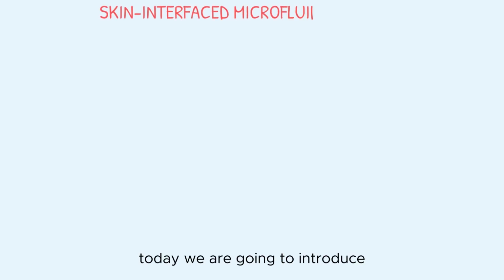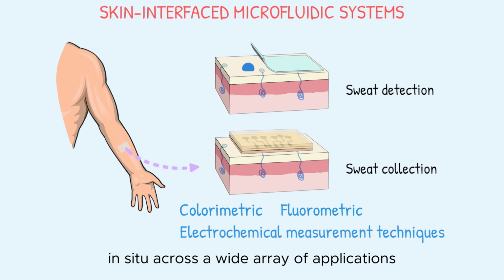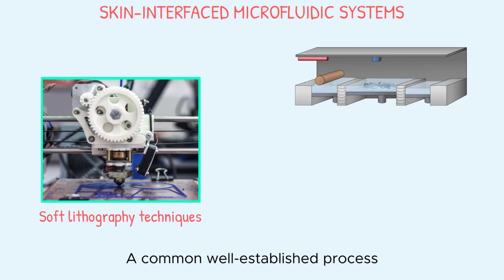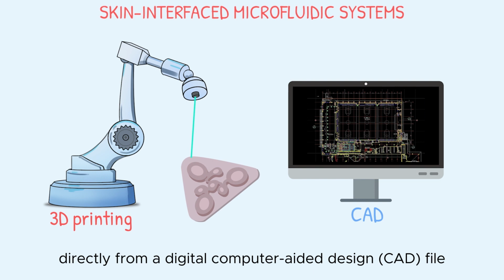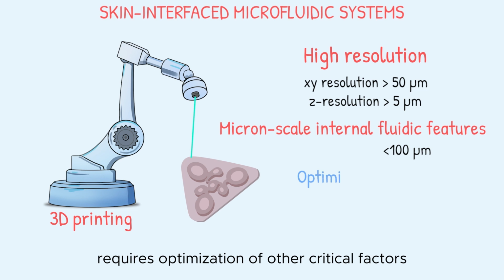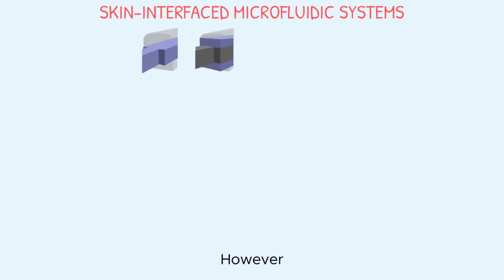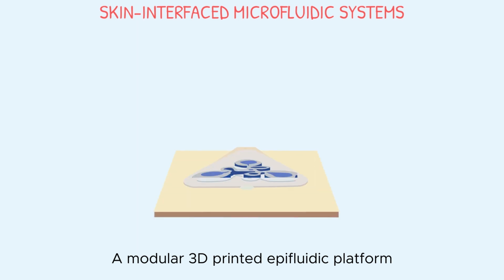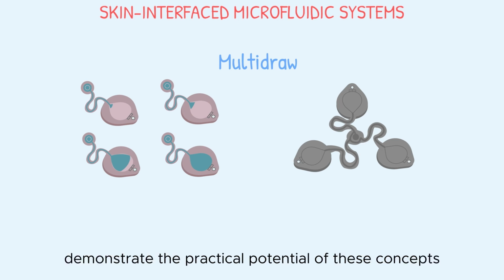Skin interfaced microfluidic systems